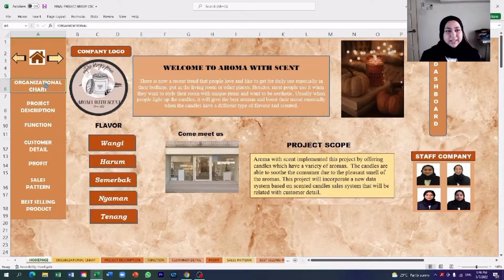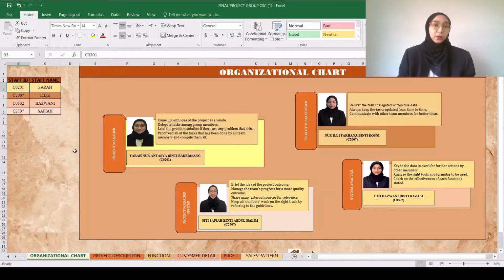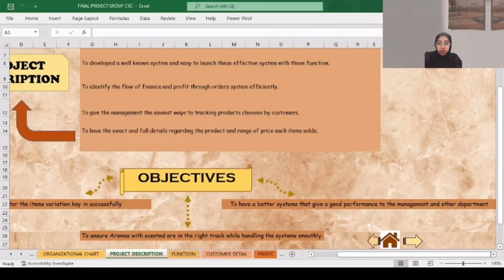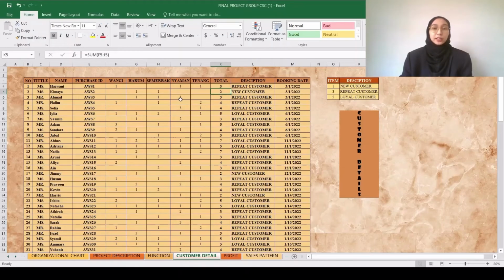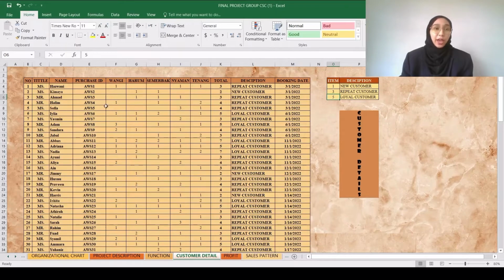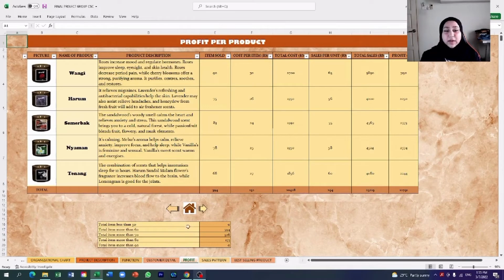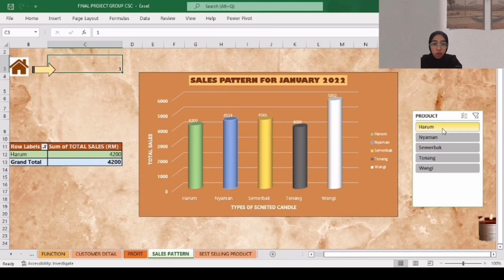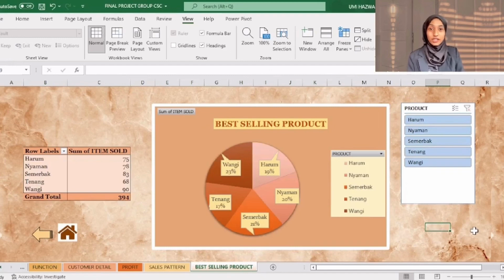GROUP 3 N4AM2253B CSC408 GROUP PROJECT